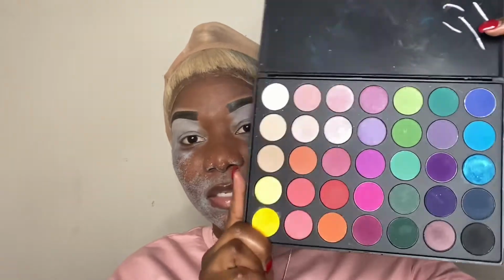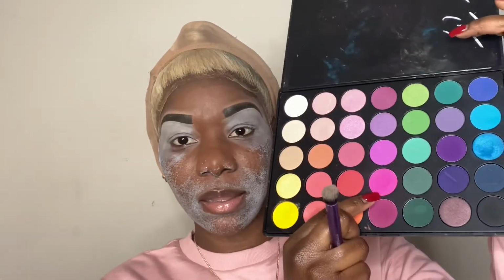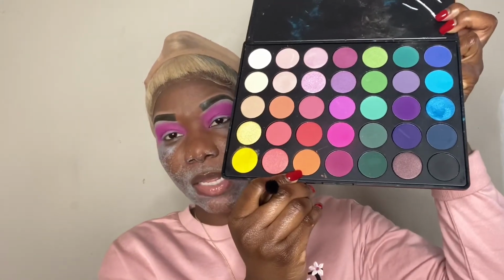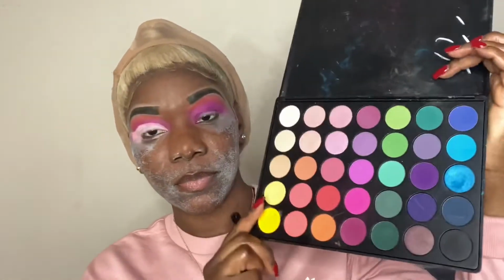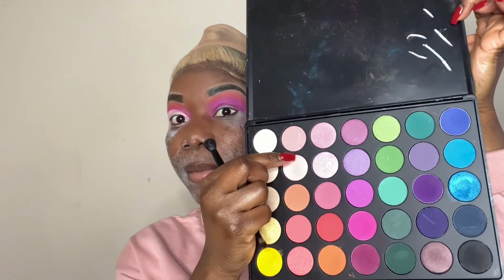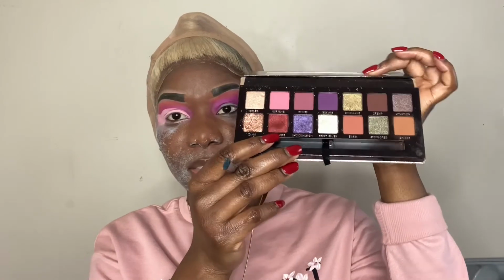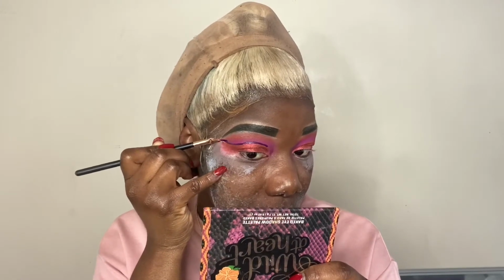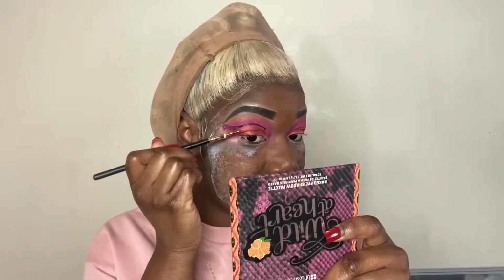I TRIED SOMETHING NEW!!!! PINK WINGED PUT CUT CREASE!!!!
So for today’s video I’ve decided to try something new and I love how everything came out. I hope you enjoy this video as much as I did!!!

Products:

Eyes- BH Cosmetics 35 B Pallete & ABH X Jackie Aina Eye

Shadow Pallete

Primer- Milk of Magnesia

Foundation- Urban Decay in  shade 12.0

Concealer- Too Faced Born This Way concealer in Maple

Lips-  Fenty Beauty Gloss Bomb in Fussy